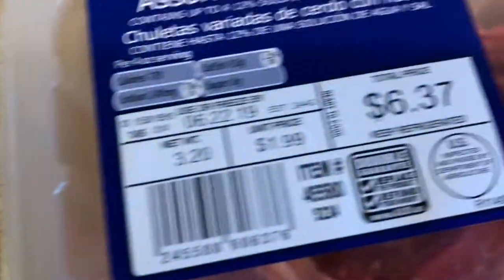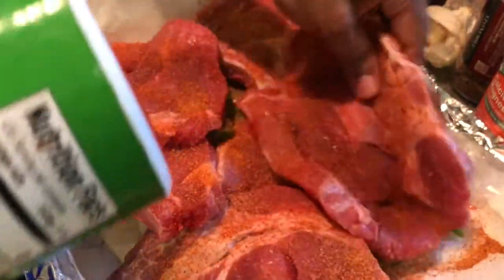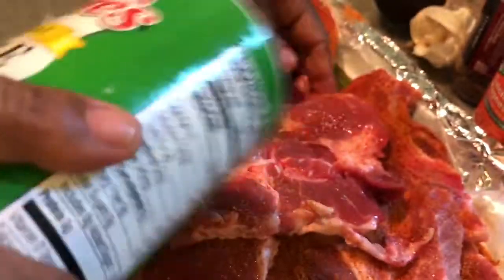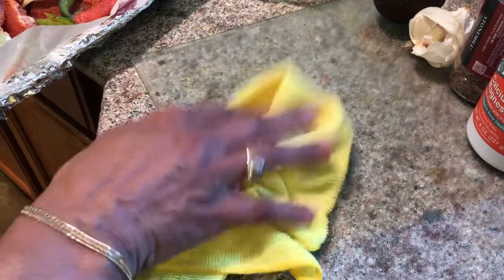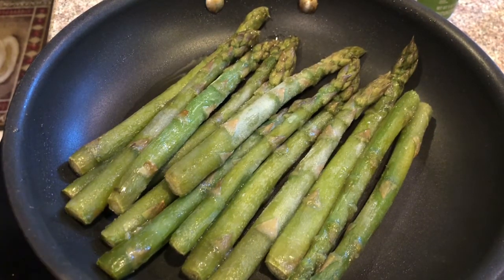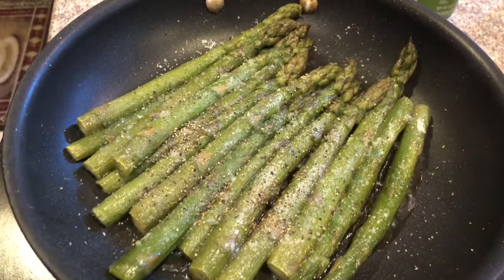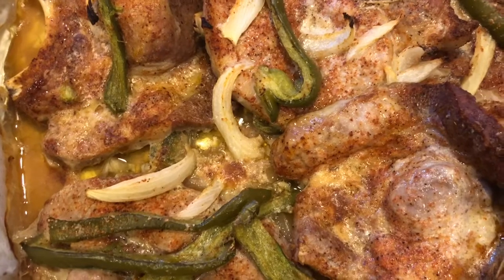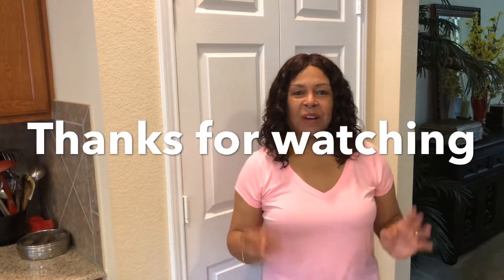Ketogenic Meal Prep for a few days | Low Carb Meal Prep | Bettye's Cooking Channel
For more great recipes and videos go to the home of Bettye’s Cooking Channe.

For my restaurant cookbook entitled Recipes from a Successful Burger Restaurant by Bettye Burnett.

Bettye’s Cooking Channel for great recipes.